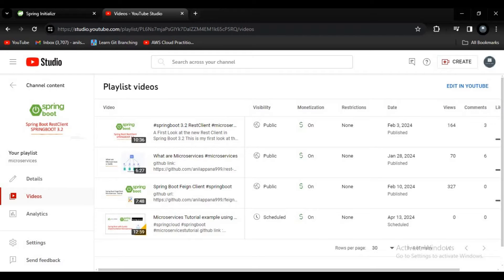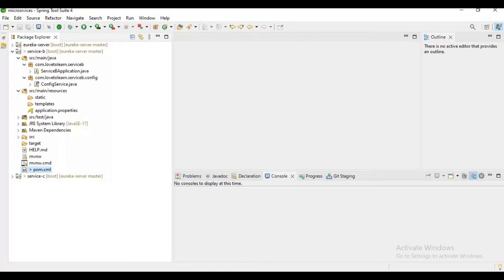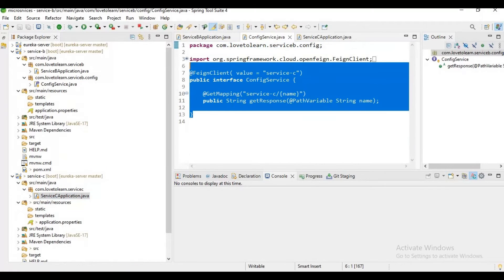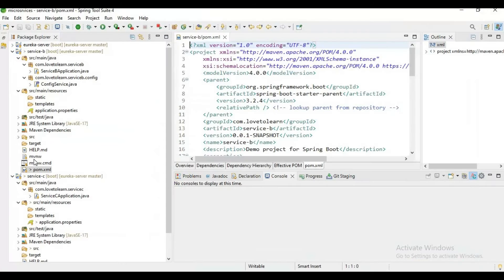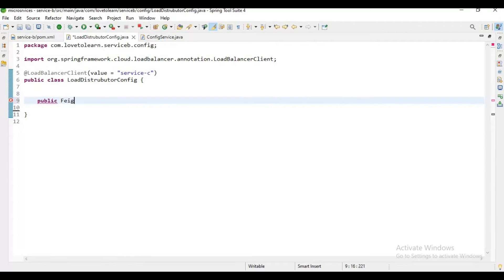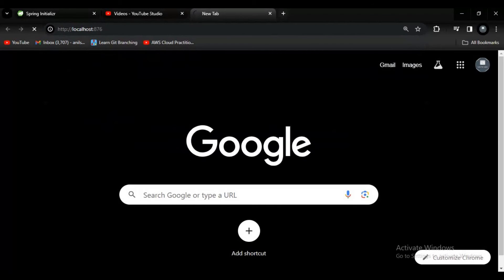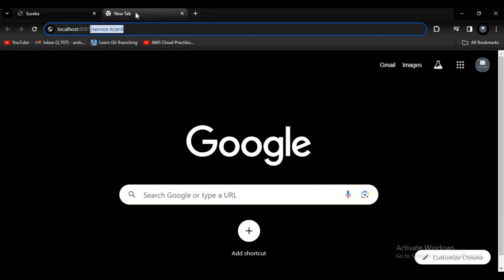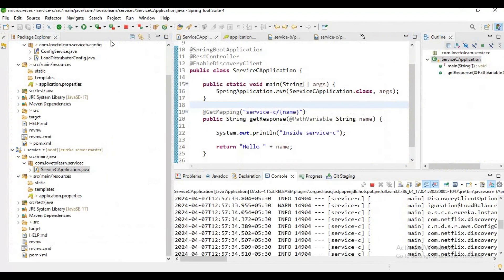Spring Cloud- Load Balancing | Spring Boot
Load Balancing | Microservice
This video explains you how to perform load balancing using spring cloud ribbon and Eureka
How do load balancers work?
What is a Load Balancer?
When to use a load balancer.
Client side Load Balancer using Spring Cloud Ribbon | Spring Boot
This video explain you what is load balancing and how to perform load balancing using spring cloud ribbon GitHub: ...
Spring Cloud LoadBalancer
In this tutorial we are going to learn how to use Spring Cloud Load Balancer for client side load balancing instead of Netflix ribbon ...
Introducing Load Balancer in Microservices architecture | OpenFeign | Spring Boot | Spring Cloud
In this lesson, we will learn to work with Netfilx's Feign Client. OpenFeign is later adopted by spring cloud and became popular in ...
Netflix feign client introduction | Setting up Spring boot app | Building a FeignClient | Making rest calls using FeignClient | Q-How to deal with multiple Microservices calls ? | Scaling up a Microservice | The problem : Load Distribution | Client Side Load Balancer | Available Load Balancer API - Spring Cloud Vs Ribbon Load balancer | Setting Up Ribbon | Ribbon Client | Load balancer in action | Need of Service Discovery (coming Next) | QNA/
Spring Cloud Data Flow | Microservice Stream Processing |JavaTechie
Java Techie
This tutorial will guide you to understand how to perform Stream Processing in Microservice Architecture using Spring Cloud data ...
Reverse Proxy vs API Gateway vs Load Balancer
Load Balancer
What the heck is Spring Cloud ? An Introduction to building Microservices using Java + Spring Boot
In this lesson we will learn Microservices using Java. The goal of this lesson will be giving an insight into Java Microservices using ...
What is spring cloud ?
Load Balancer tutorial | Code Decode | Types of Load Balancers | System Design Interview Questions
Spring Cloud Feign - Declarative REST Client
Spring Cloud
Java Techie
Spring Cloud Eureka| Java Techie
Spring cloud config server using GitHub repository
Load balancing in spring boot microservices | spring cloud load balancer
Spring Cloud Gateway | Spring Boot
What is Spring Cloud Gateway? Queries Solved - Spring Cloud Gateway - Load balancer Spring Cloud Gateway
What is Load Balancer In Microservices || Client Side vs Server Side Load Balancer
Microservice | Spring Cloud Eureka + API Gateway + Spring Cloud Hystrix |